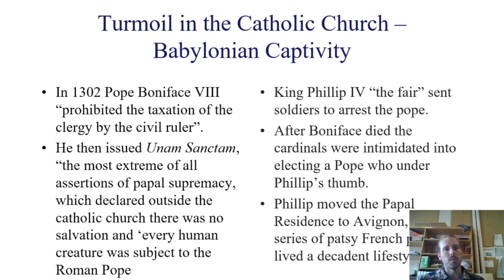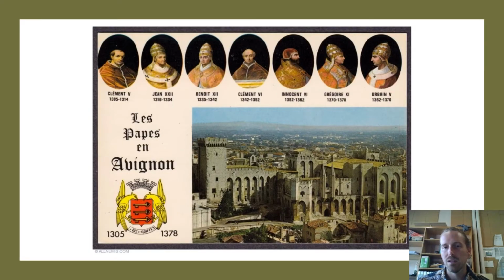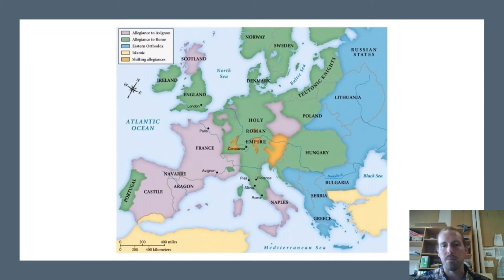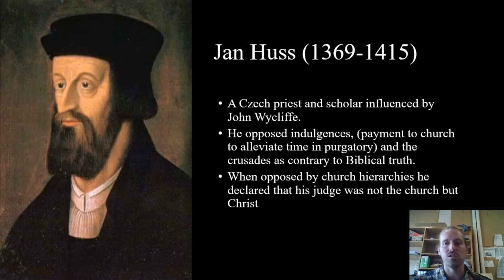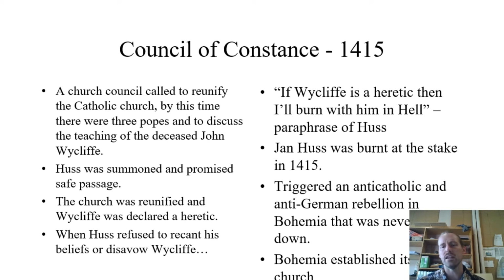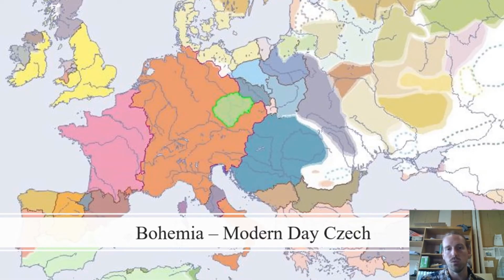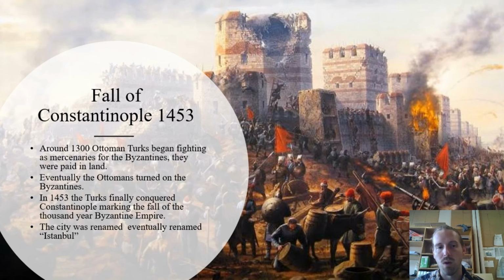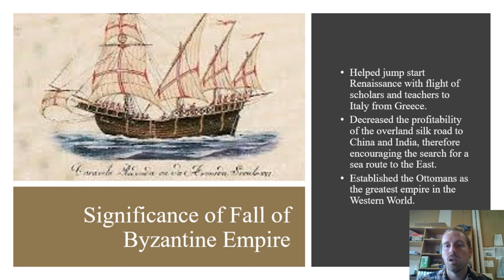The Disastrous Long 14th Century - The Threshold of Modern Europe Part 2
Mr. Franklin discusses the effects of the Western Schism/Babylonian Captivity in Avignon and the ripple of effects of the Ottoman Turkish Conquest of Constantinople is 1453.